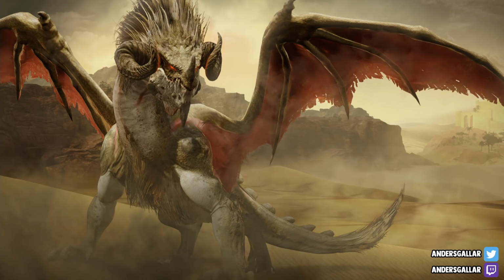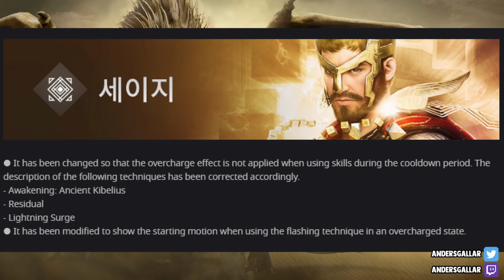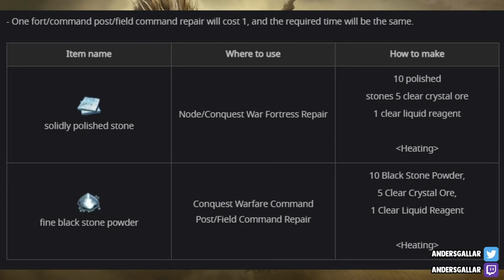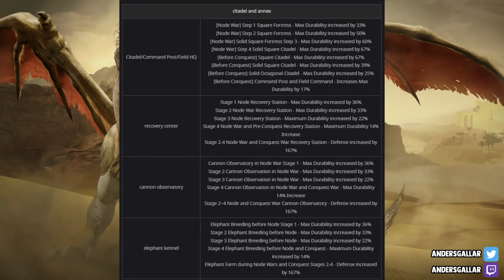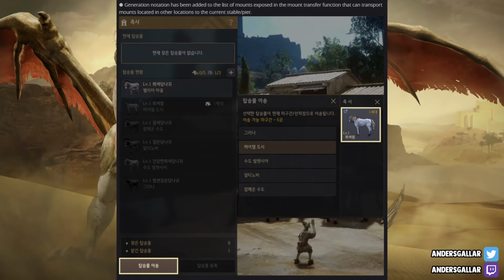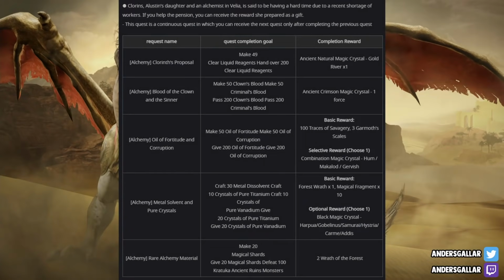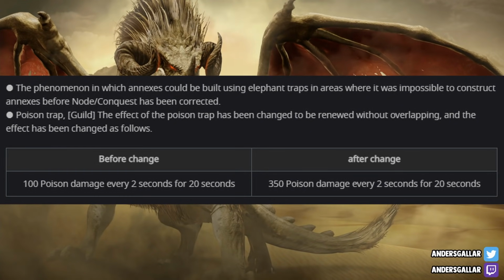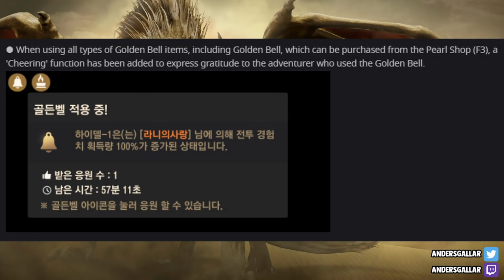Atoraxxion Earring Stats Revealed, Sage Nerf, Dark Knight Outfit, Node War Structures Buffed & more!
BlackDesert, today we go over this week's PatchNotes Teaser and Events for the week!

Help support the channel by signing up for YouTube Membership to get content early, thanks on every video I upload, and exclusive channel access on the community Discord for as little as $1.99 a month:
00:00 Introduction
00:15 Sage Nerf
01:11 Node War Structures & Materials Changes
01:43 Horse Stable Transport Update
02:03 Events Ending
03:10 Dark Knight Outfit
03:35 Alchemy Questline Added in Korea
03:48 Poison Trap Buff
03:59 Atoraxxion Earring Revealed